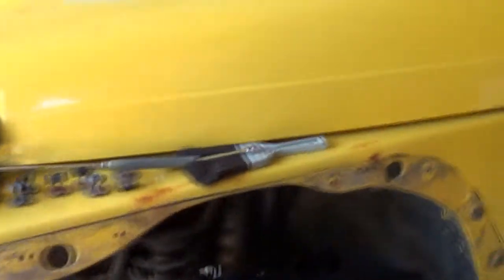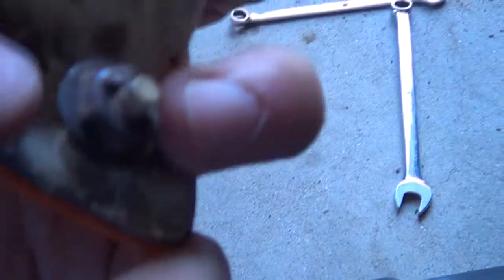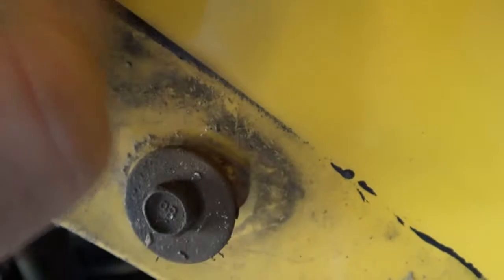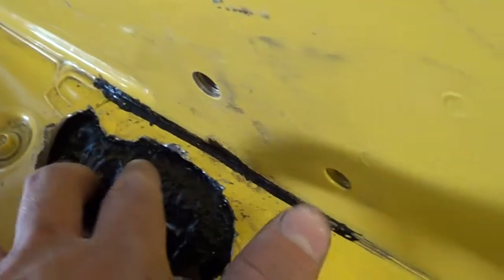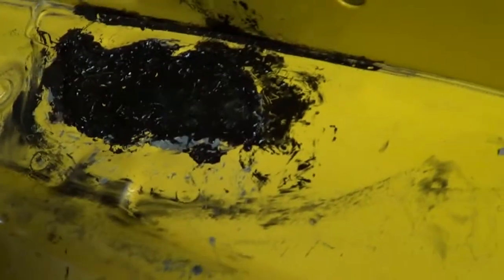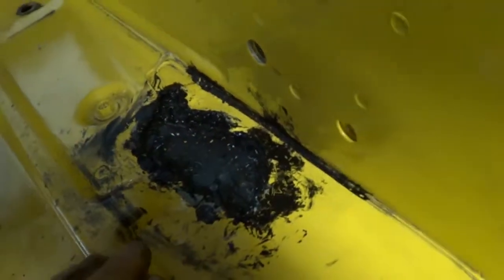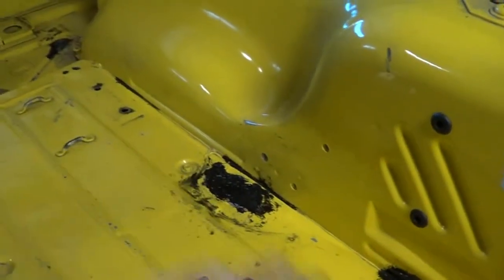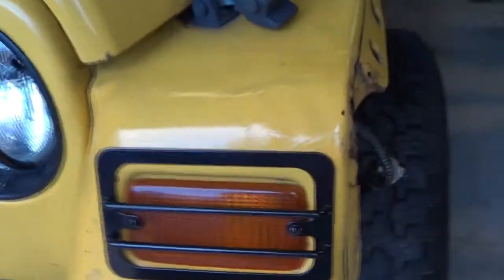Jeep Bedliner Project: Day 2 "Shoty Patch Work"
Day 2 of my project to bed line the inner tub of my jeep, today I worked on getting my fender flares off, and doing some really shoty patch work to take care of some cracks in my floor panels. Its not the most professional way to do it but its the way I did it.